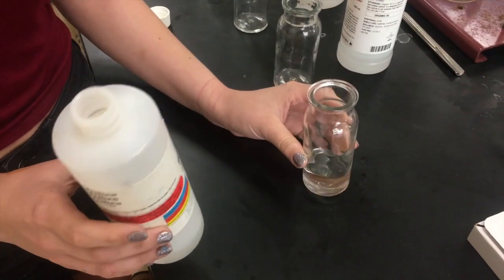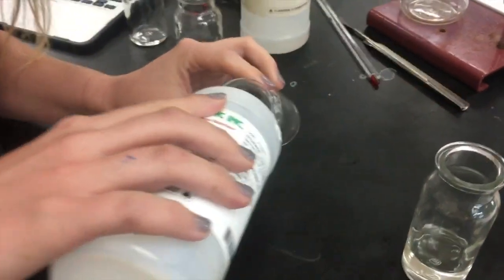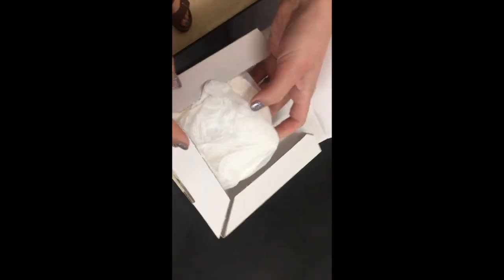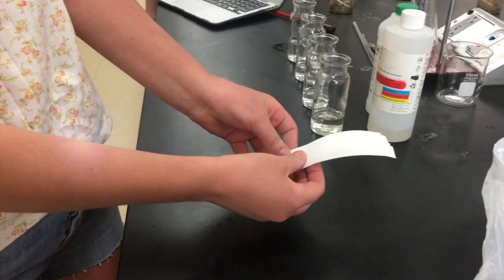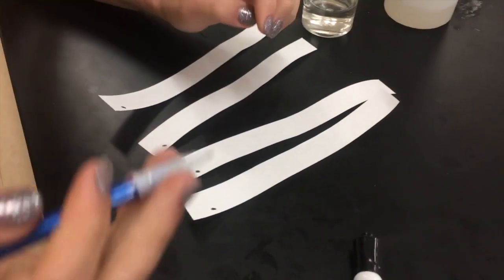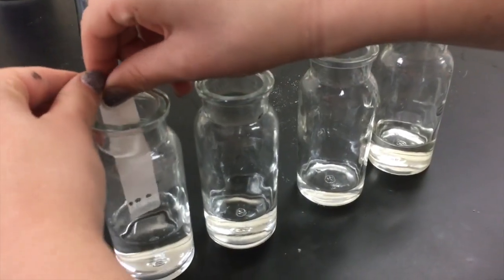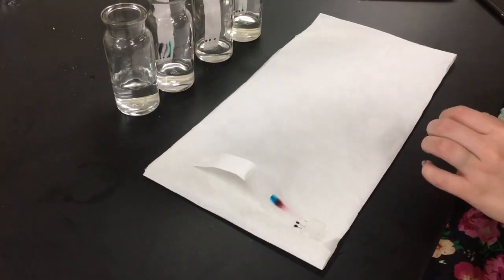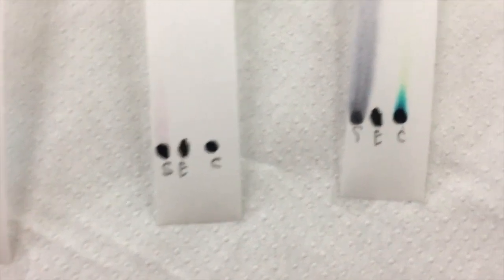Chem Lab: Chromatography Paper, Solvents and Dyes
In this video you will learn how to set up a chromatography experiment using chromatography paper, a variety of solvents and a dye.  The history, usage and applications of chromatography will be discussed.